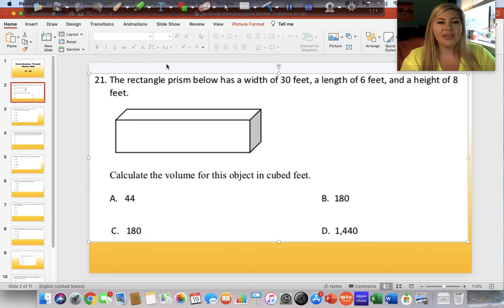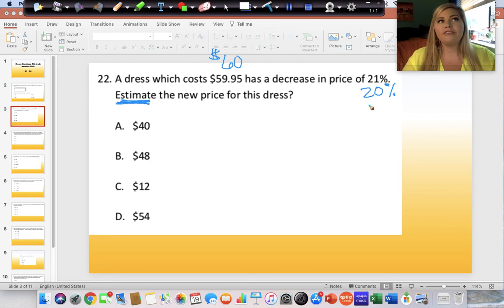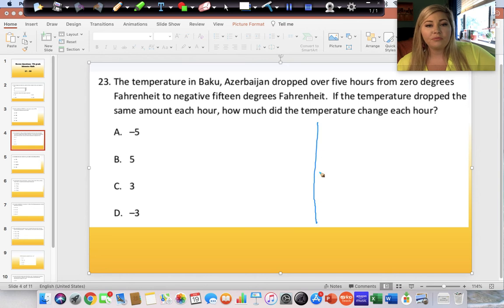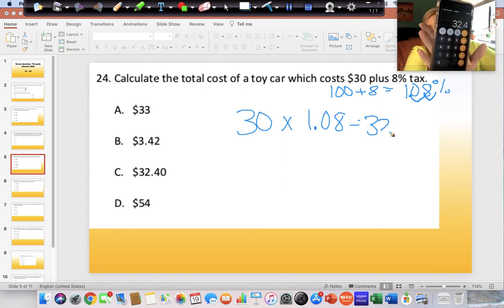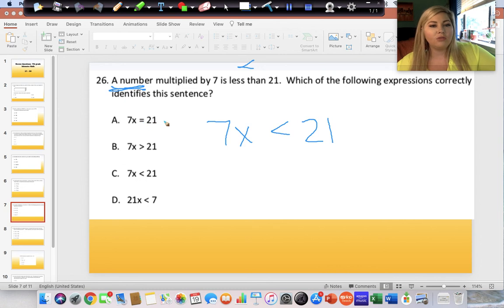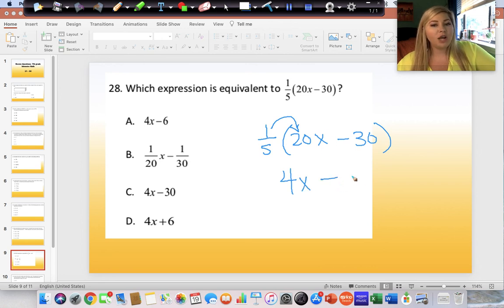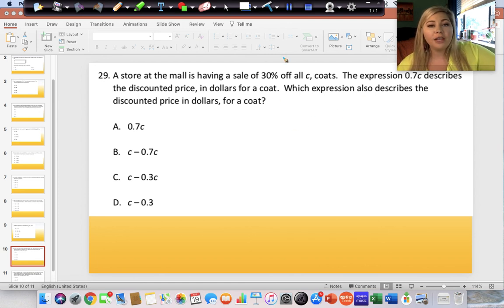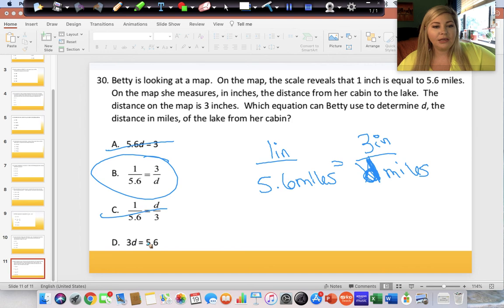7th grade Intensive Problems (21-30)